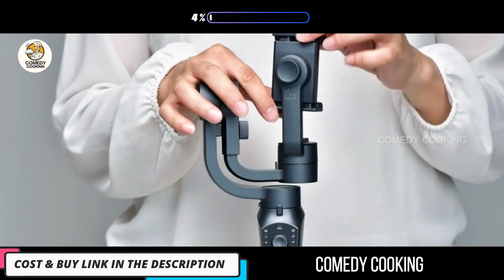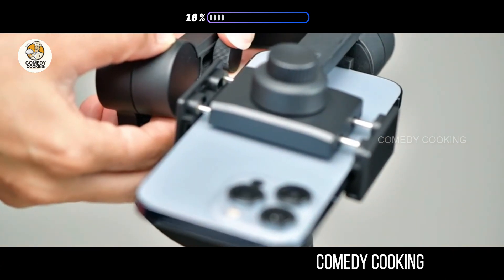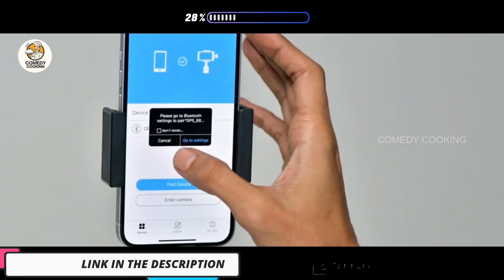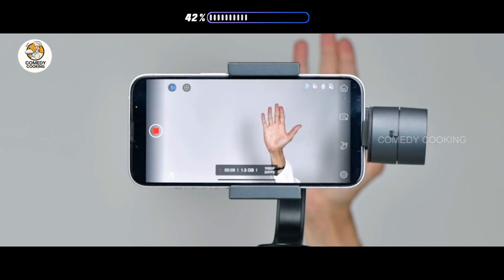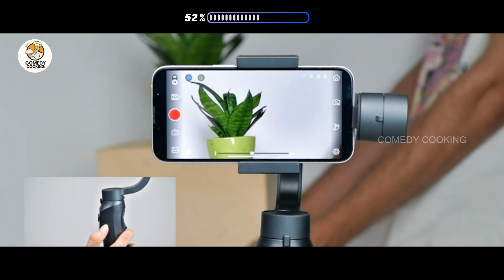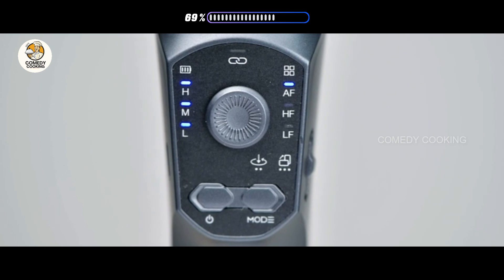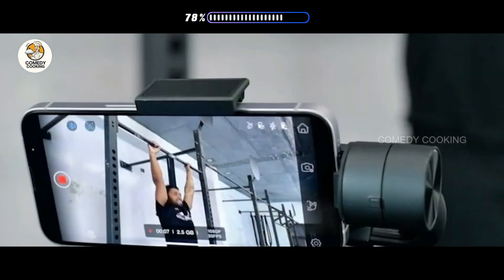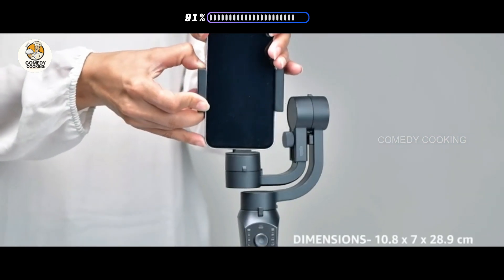Amazon Basics Handheld Gimbal Stabiliser with 3 Axis Feature | Is it best gimbal for smartphone ?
Lets Review and See Specification of Amazon Basics Handheld Gimbal Stabiliser with 3-Axis Feature and Tripod, Facial Tracking, Time Lapse, FPV, Up to 12 Hours Operational Time, Compatible with All Smart Phones

STEADY FOOTAGES - Say goodbye to shakes and jerks while shooting photographs, selfies, vlogs, and live streams. Get smooth and steady footage with this Gimbal stabiliser from Amazon Basics.

3-AXIS FEATURE - Cover angles from left to right, up to down, forward and backward easily with its three-axis feature.

MULTIPLE MODES - Use modes like time lapse, slow motion, Hitchcock, Mad Dog, inception, FPV, facial tracking and intelligent zoom (supported via the Gimbal Pro app) to enhance your shoot.

SHORTCUT KEYS - Use shortcut keys for frequently used functionalities on its humanised operating panel.

MULTIFUNCTION PUSH KEY - Use the push key to focus or zoom and get a more professional photography experience.

Steady Shooting
Get smooth and steady footage with this Gimbal stabiliser from Amazon Basics.

Three-Axis Stabilization
Cover different angles from left to right, up to down, forward and backward easily with its three-axis feature.

Multiple Modes
Use modes like time lapse, slow motion, Hitchcock, Mad Dog, inception, FPV, facial tracking and intelligent zoom to enhance your shoot.

Powerful Performance
Amazon Basics Gimbal stabiliser comes with a 3600 mAh battery and works as a power bank for your smart phone.

Useful Keys
Use the push key to focus or zoom and shortcut keys for frequently used functionalities.

BATTERY AND USB - This Gimbal stabiliser comes with a 3600mAh battery, which lasts for up to 10 hours. If you run out of battery, simply connect this device to your smart phone, and continue your shoot.